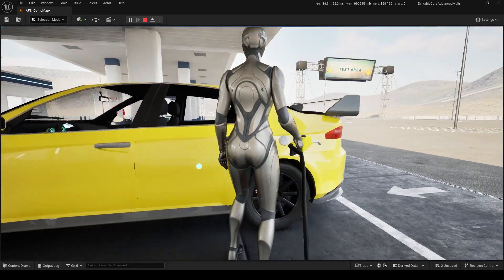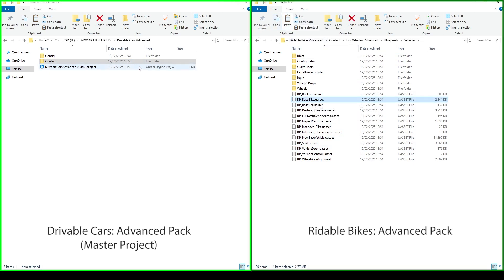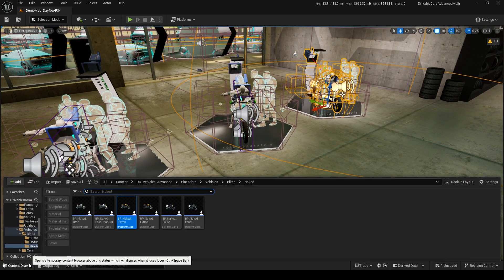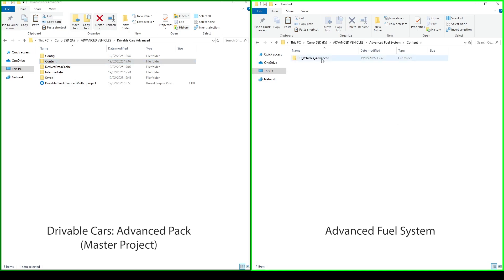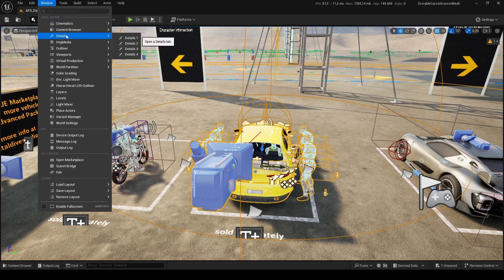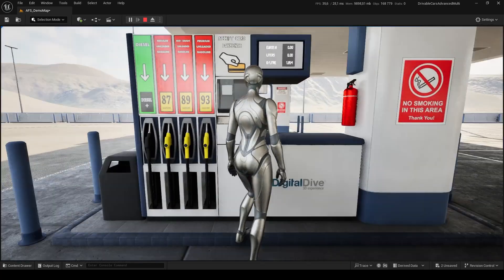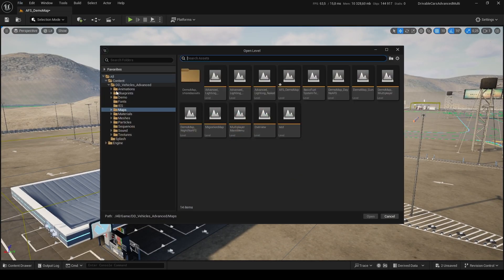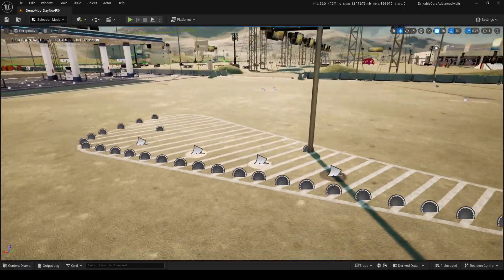Unreal Engine 5 Chaos Vehicles Tutorial – Cars, Bikes & Fuel System Integration (UE5 Advanced Packs)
UE5 Advanced Chaos Vehicles + Fuel System Tutorial 🚗🏍️⛽

In this tutorial, we’ll show you how to combine Chaos Vehicles from the Drivable Cars: Advanced Pack, Ridable Motorbikes: Advanced Pack, and the Advanced Fuel System in Unreal Engine 5.
Learn how to integrate all systems seamlessly and test them in our technical demo!

🎬 Sections
00:13 – Download all Packages
00:58 – Cars + Bikes
04:12 – Adding Advanced Fuel System